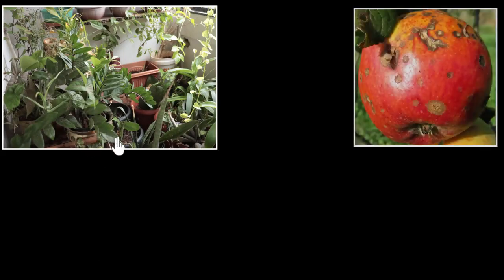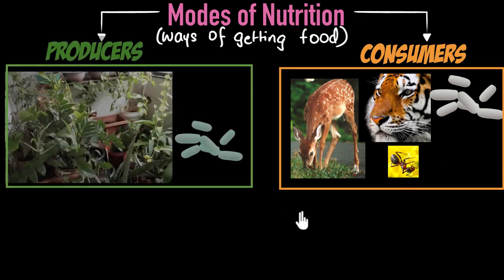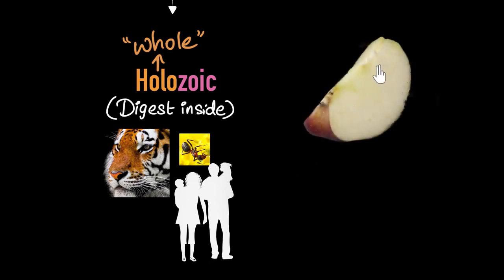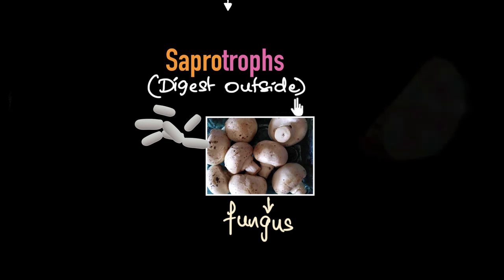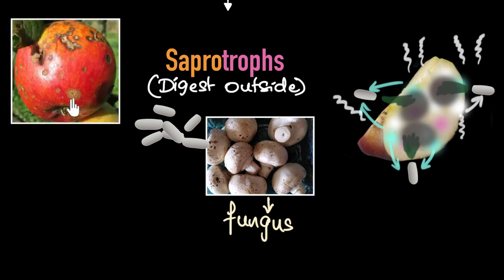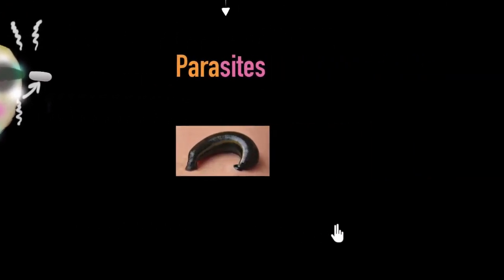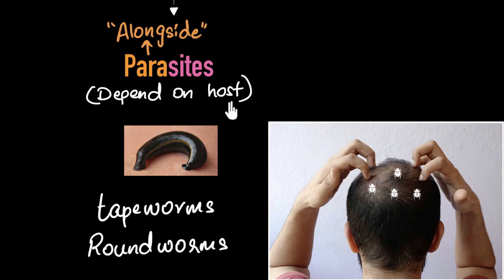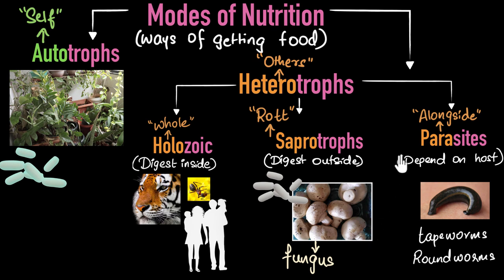Autotrophs & heterotrophs nutrition modes - Life processes